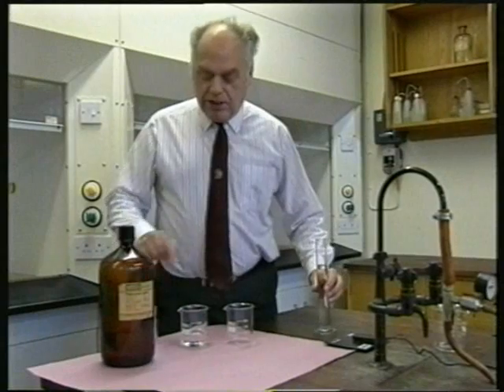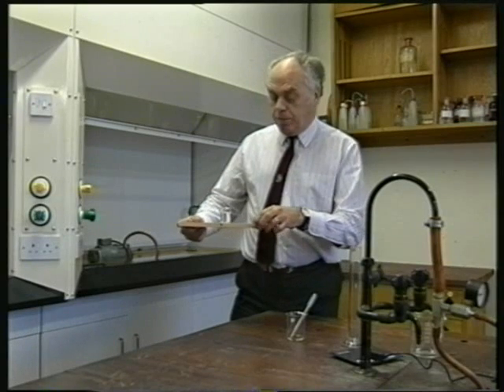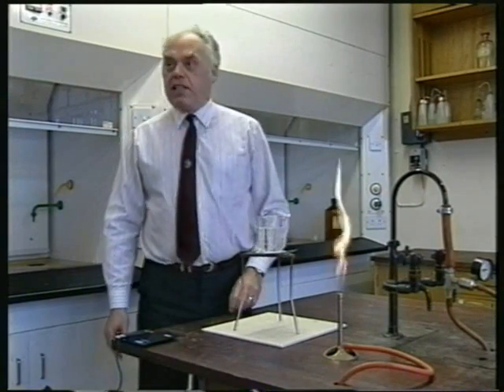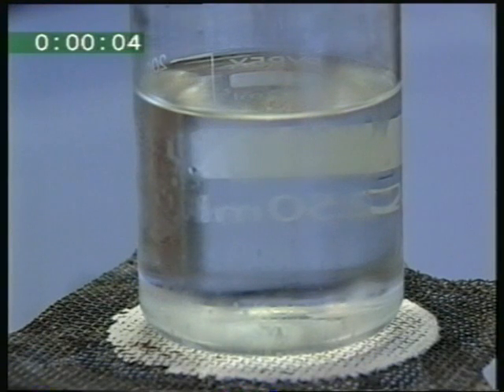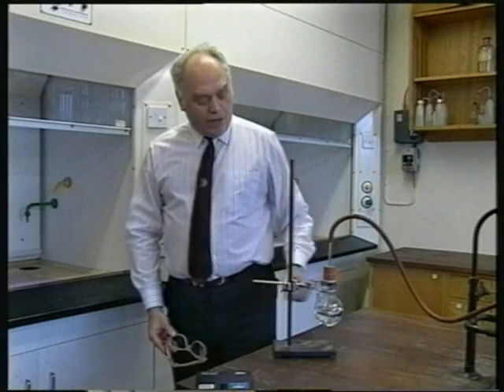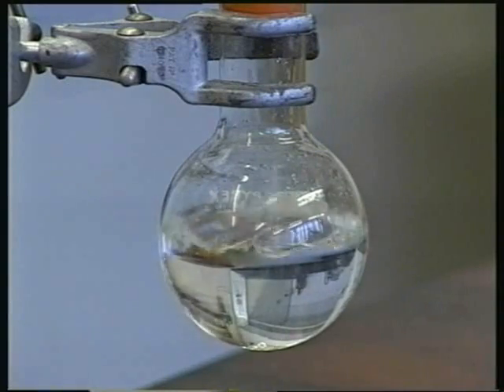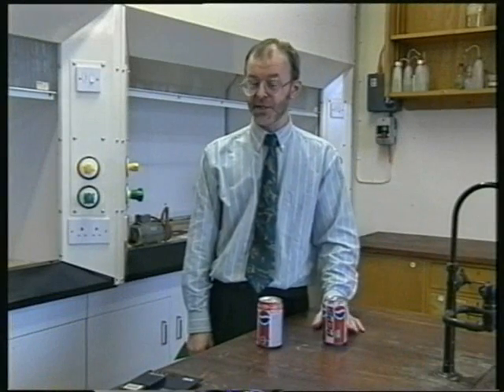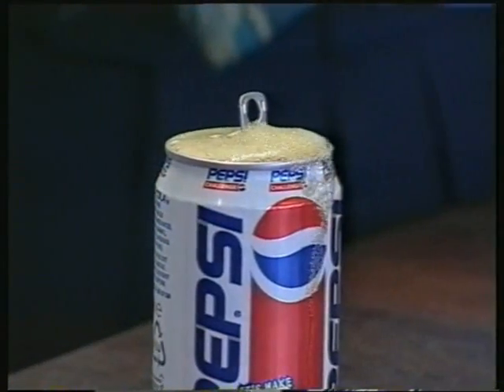'Experiments' - Evaporation, boiling and Bubbles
'Experiments' - Evaporation, boiling and Bubbles. A video produced at Manchester Metropolitan University.
Video from SciTutors website.